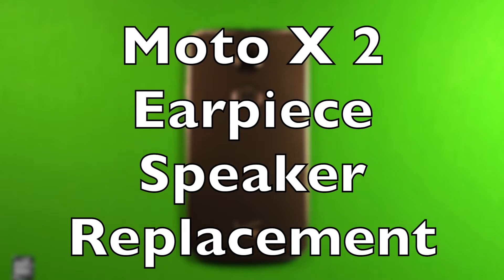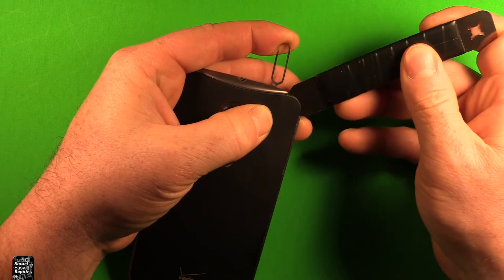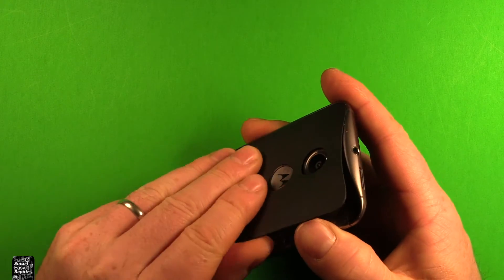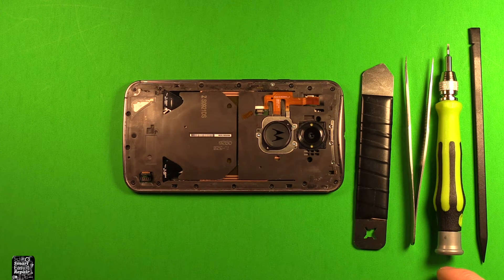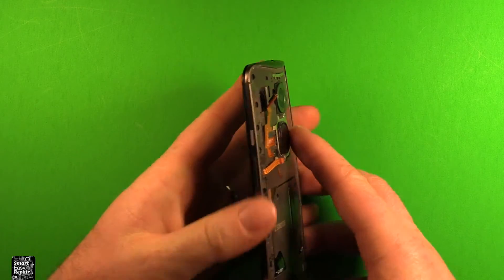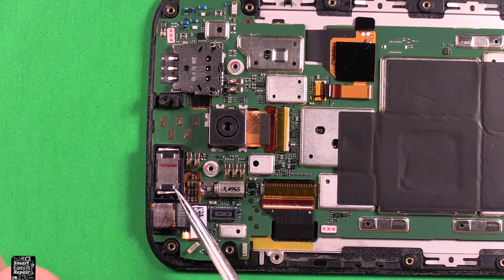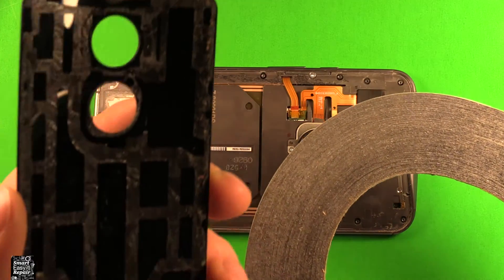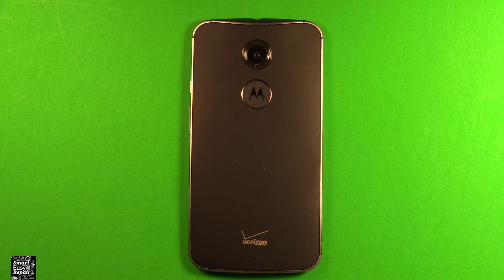Moto X (2nd Gen) Earpiece Speaker Replacement How To Change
Moto X (2nd Gen) earpiece speaker Replacement. How to change the earpiece speaker in the Moto X (2nd Gen). Moto X (2nd Gen) bad earpiece. Moto X2 earpiece speaker fix. Moto X (2nd Gen) earpiece speaker replacement repair do it yourself and save a lot of money. Moto X (2nd Gen) earpiece speaker replacement DIY. I hope this video helps you in successfully changing the earpiece speaker in the Moto X (2nd Gen). Smartphone repair do it yourself DIY is the way to go.

here is the best place I found to get a new earpiece speaker.
here you can check out this phone if you are interested..
here is the thin pry tool to open the back.
here is the double sided adhesive tape.
here you can find adhesive for the back cover.